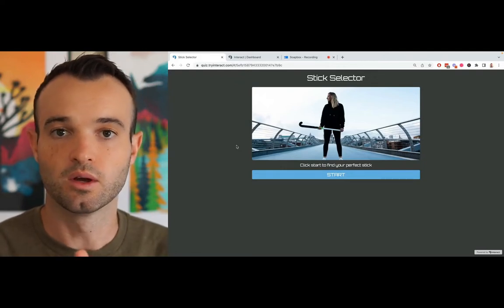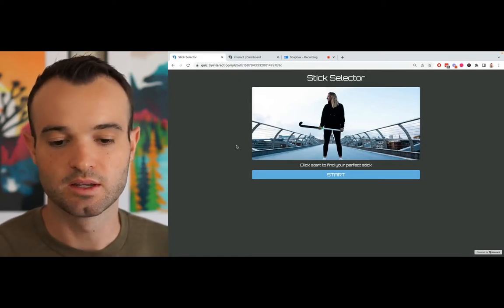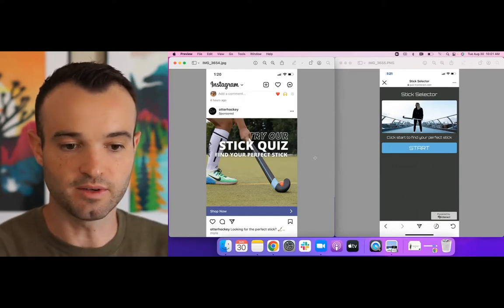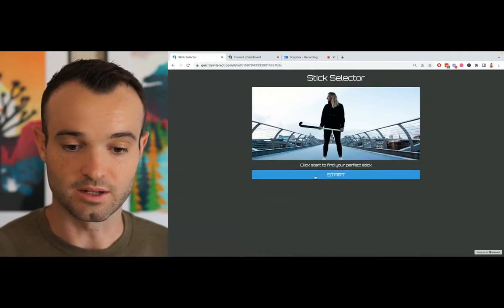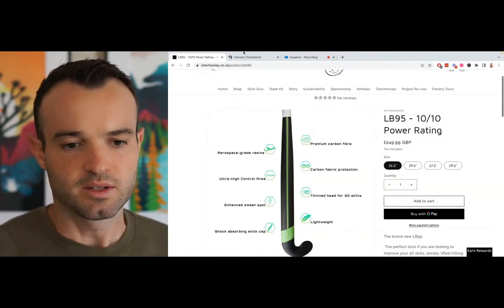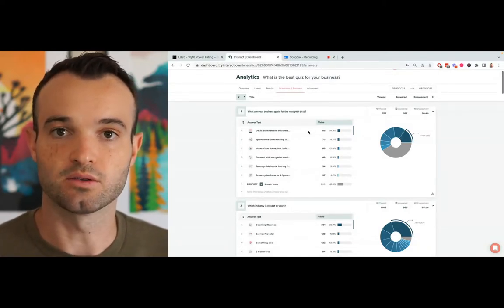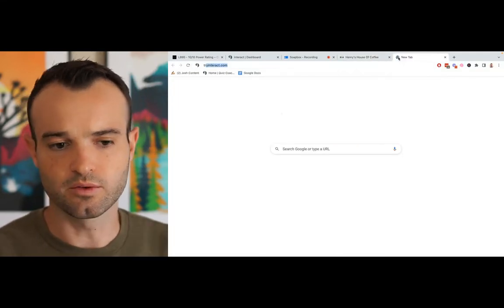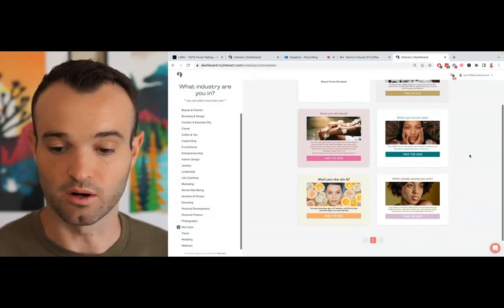How to Collect Zero-party Data with a Quiz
Learn how to collect zero-party data with a quiz using Interact quiz builder.